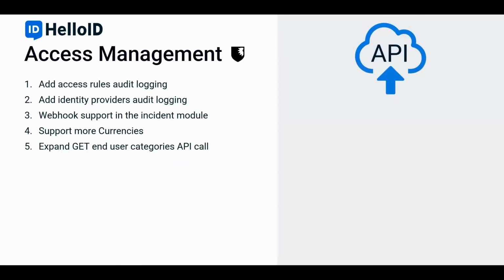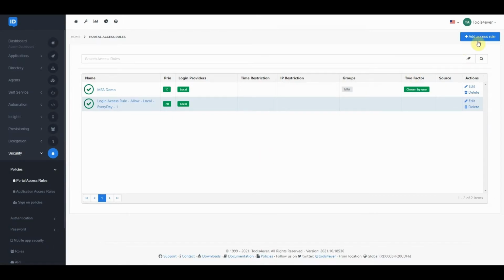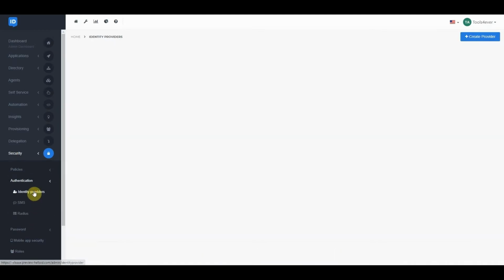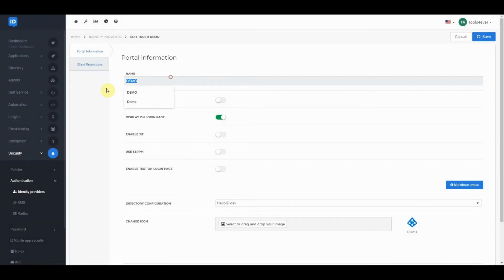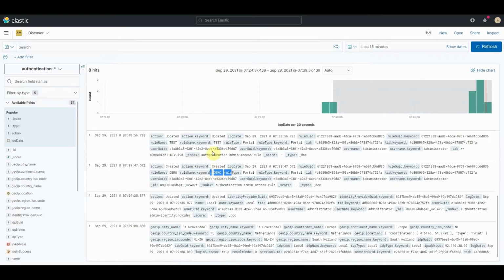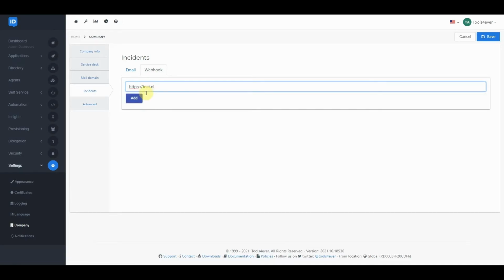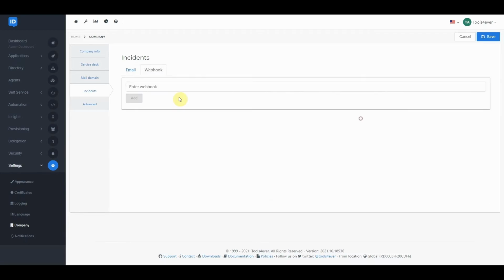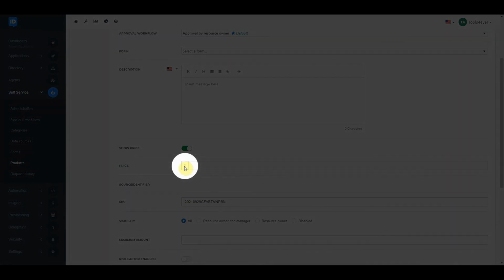HelloID Access Management - Product Update 2021.10 - Identity as a Service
0:00 Intro
0:54 Presentation AM

Demo:
2:10 Add access rules audit logging
2:50 Add identity providers audit logging
3:47 Webhook support in the incident module
4: 39 Support more Currencies

This release:
Add access rules audit logging
Add identity providers audit logging
Webhook support in the incident module
Support more Currencies
Expand GET end user categories API call